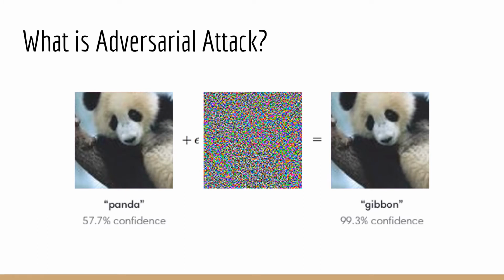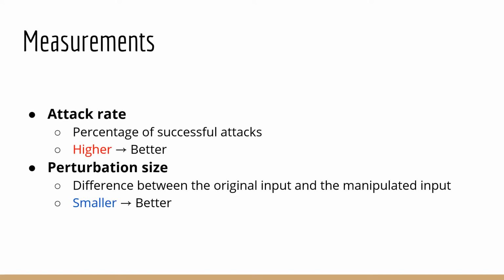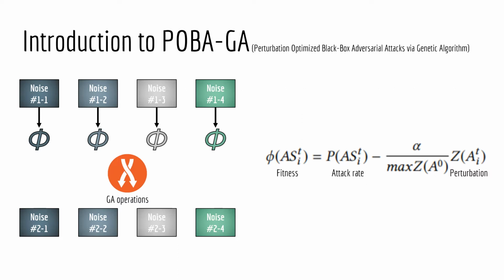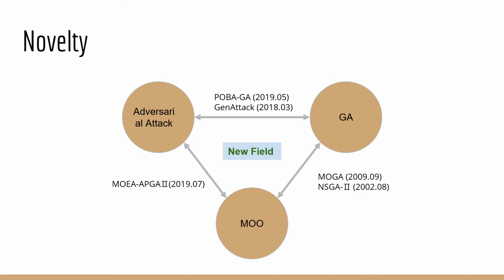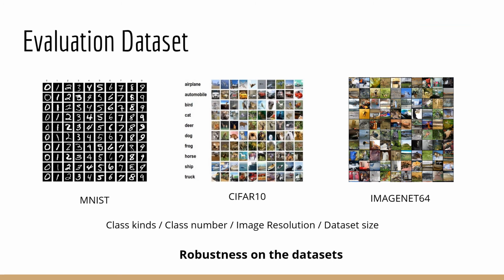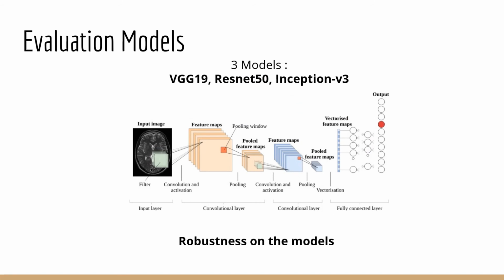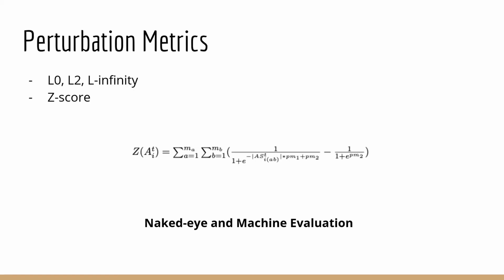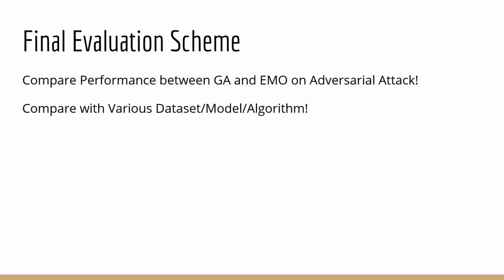2020 Fall CS454 Project Proposal - Team 12